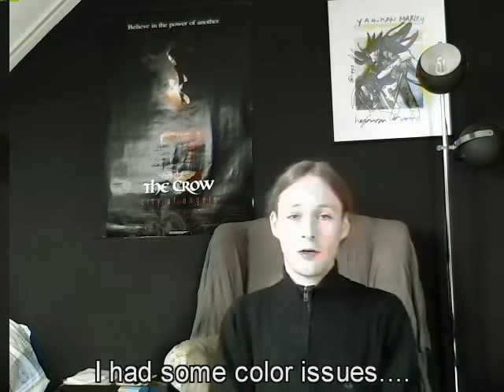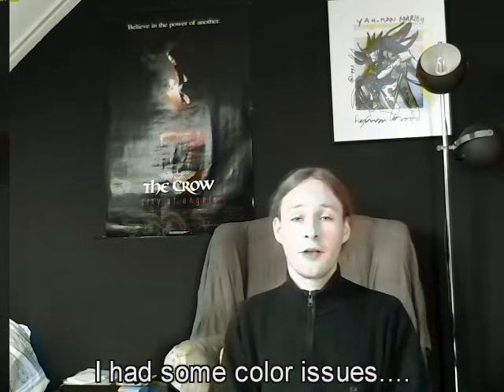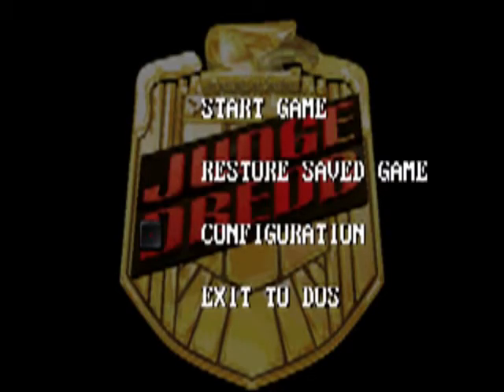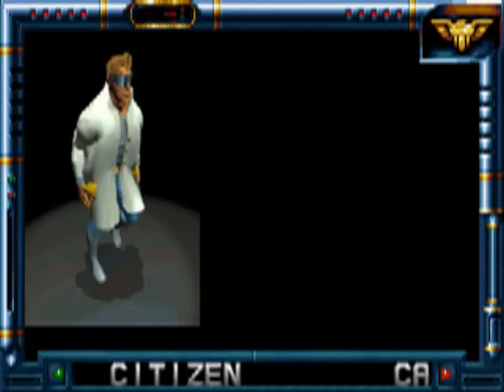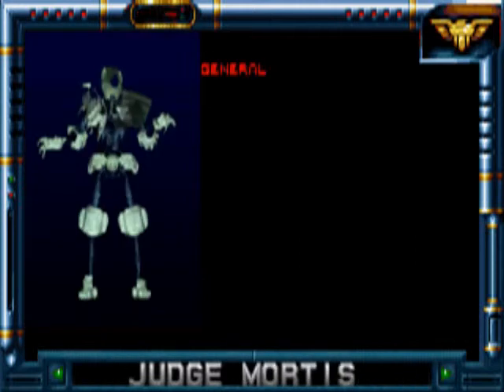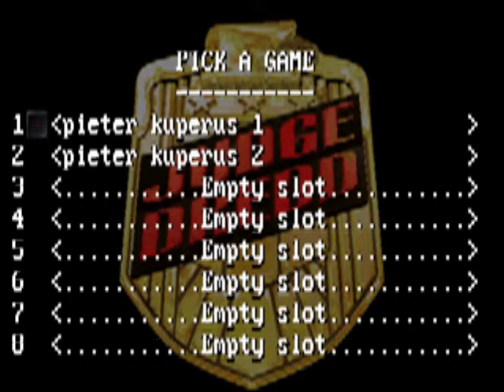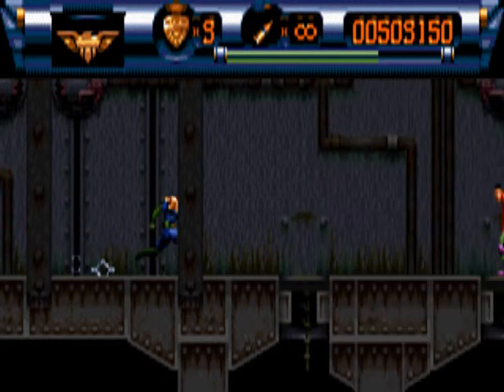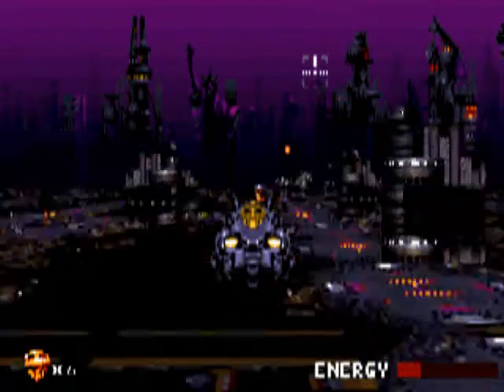judge dredd pc review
I take a look at the dos version of Judge Dredd by acclaim entertainment. This game was ported from the SNES, and I do a comparison between the DOS, SNES and SEGA Genesis/Megadrive versions. I also explain a little technical stuff about dosextenders and getting this game to run.

I think this game is pretty good and that the dos version is a faithfull port of the snes game.

This game supports gravis gamepads, and cd audio for music.
Dosbox settings: - soundblaster 16 or gravis ultrasound, cycles fixed at 21500, cpu: auto, core: auto.

Fix for memory manager glitch: create a batchfile with this line in it:

SET DOS16M =:4M
LAW.EXE

This is also expained in the video.